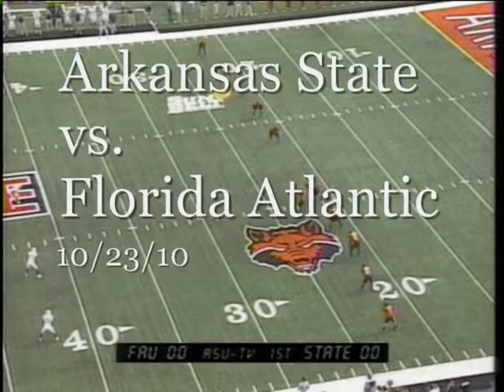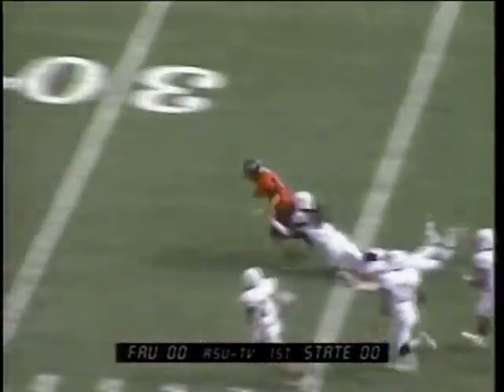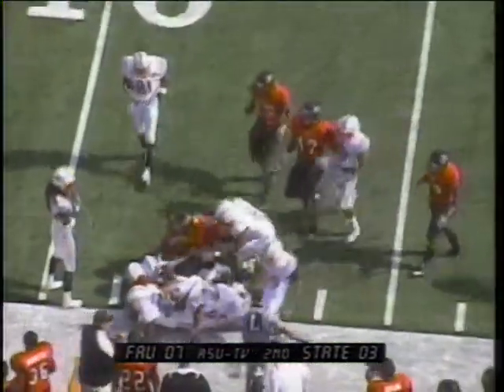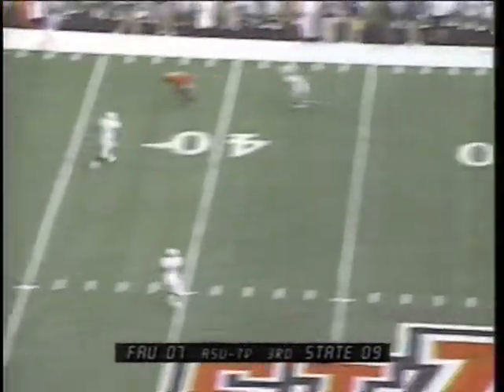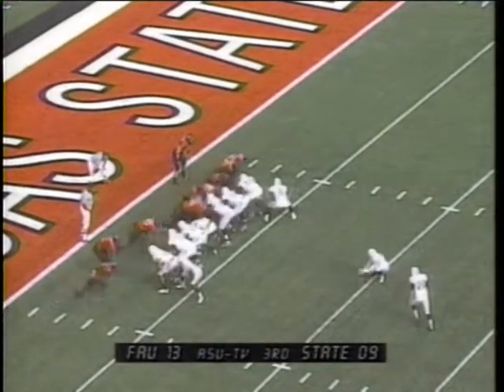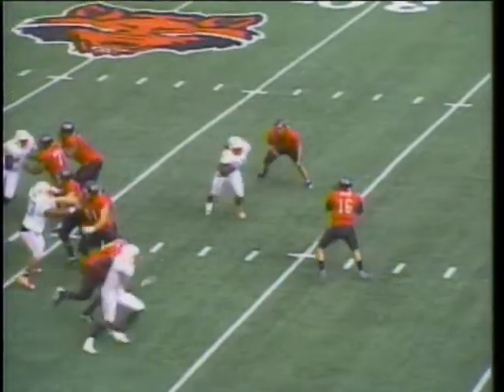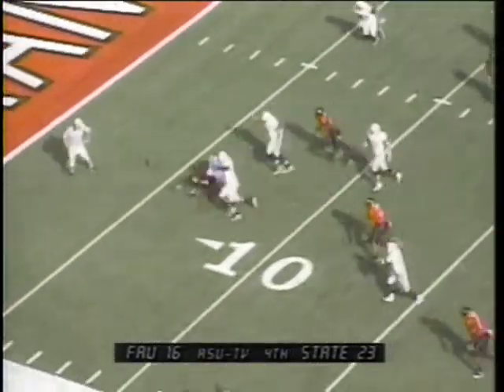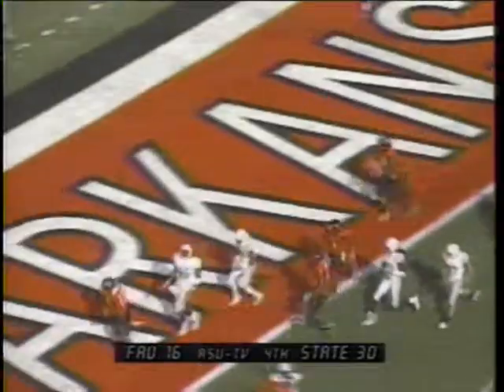Arkansas State vs. Floirda Atlantic 2010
Highlights of the Red Wolves 37-16 victory over the Owls in 2010.